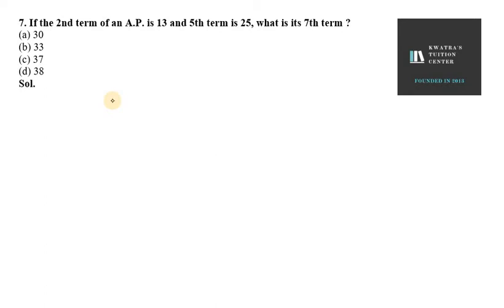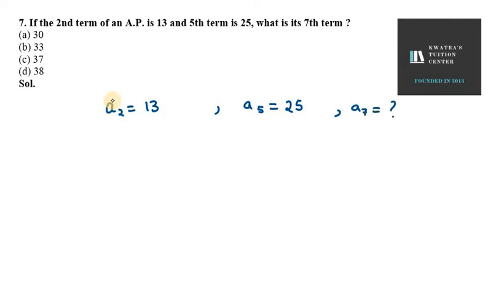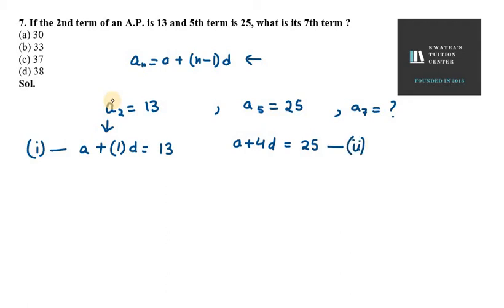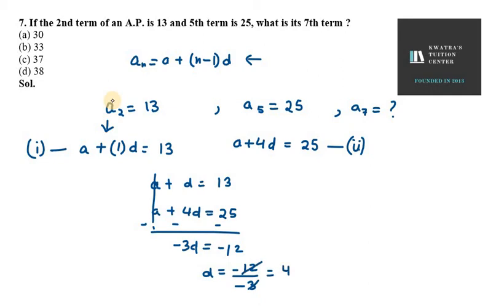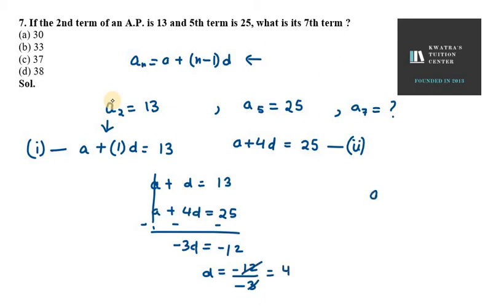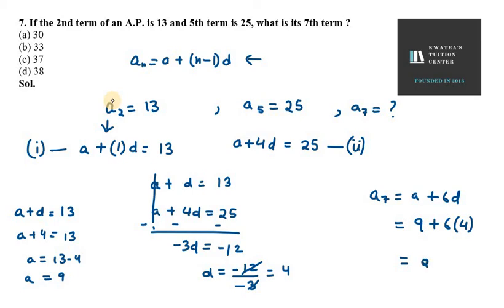7 If the 2nd term of an A P is 13 and 5th term is 25, what is its 7th term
7. If the 2nd term of an A.P. is 13 and 5th term is 25, what is its 7th term ?
(a) 30
(b) 33